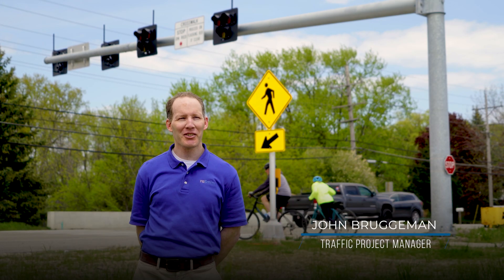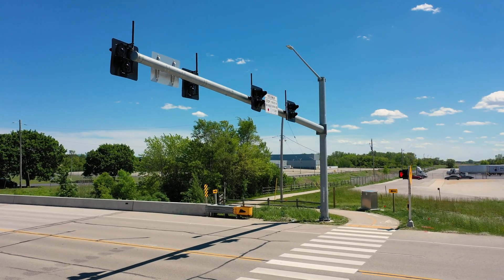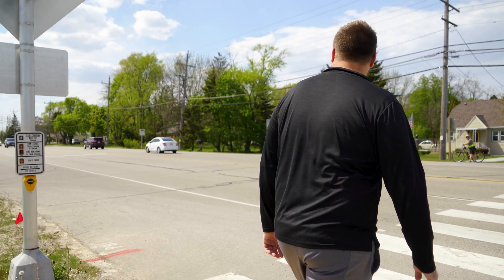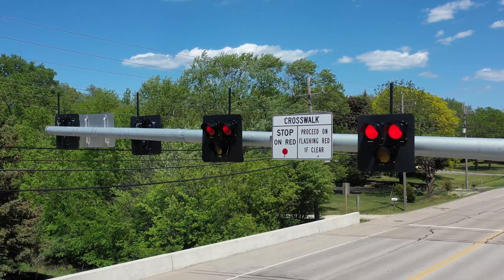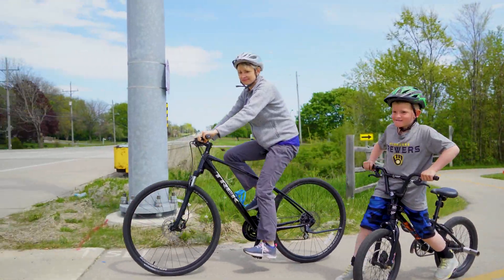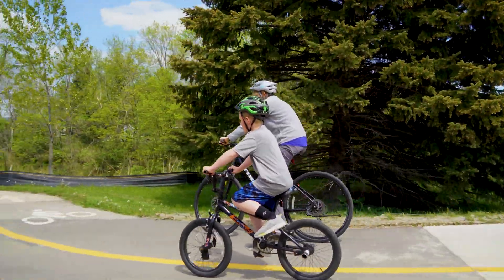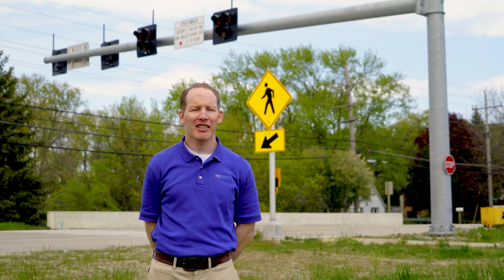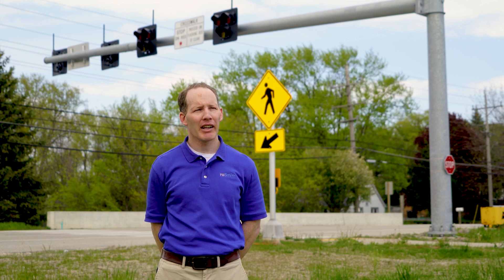HAWK Signal Design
raSmith designed, prepared plans, and provided construction services for the first High-Intensity Activated Crosswalk (HAWK) signal in the Village of Mount Pleasant, WI. Watch as raSmith traffic project manager John Bruggeman, P.E., PTOE, explains the benefits of HAWKsignals and the many ways this type of traffic signal provides a safer pedestrian experience.